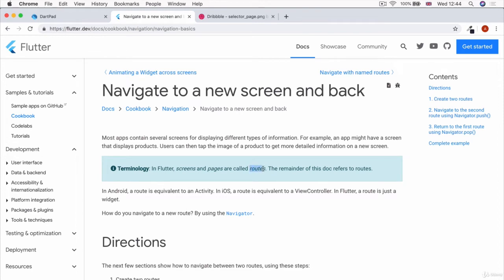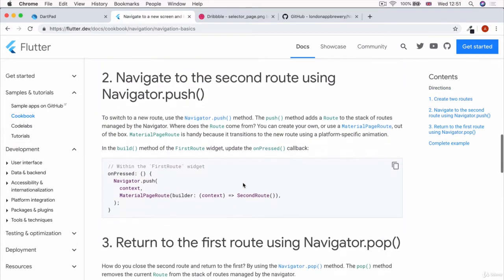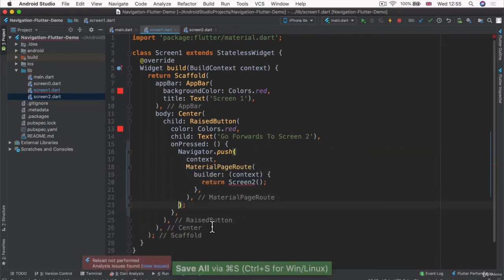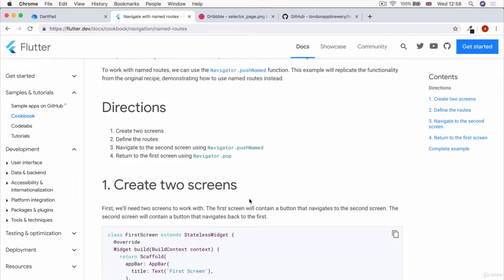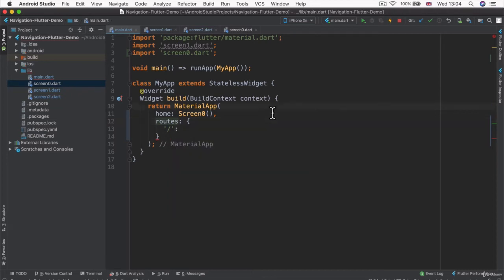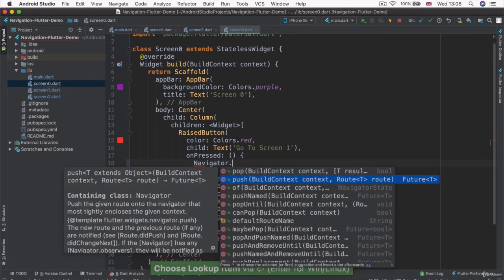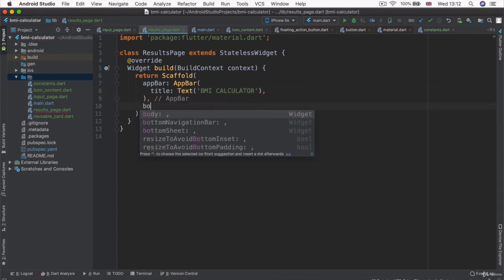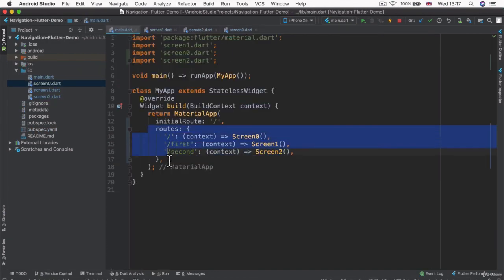Chapter - 12 || Multi Screen Apps Using Routes and Navigation || #80